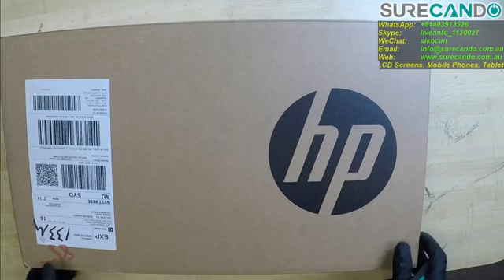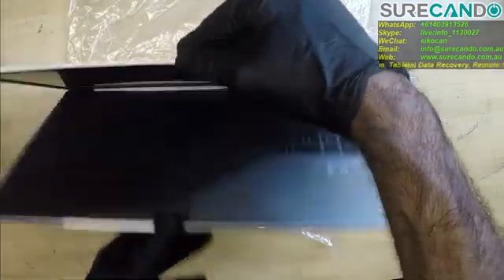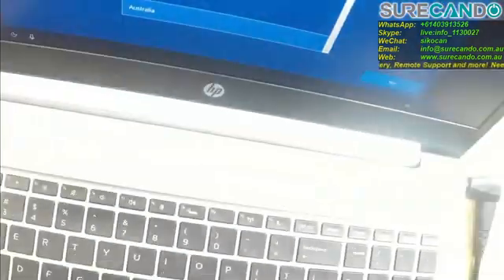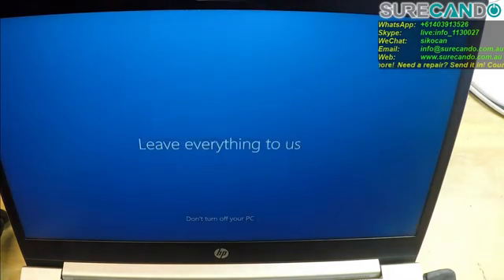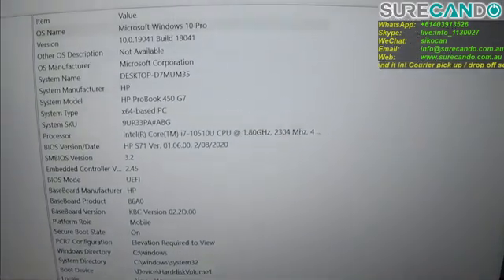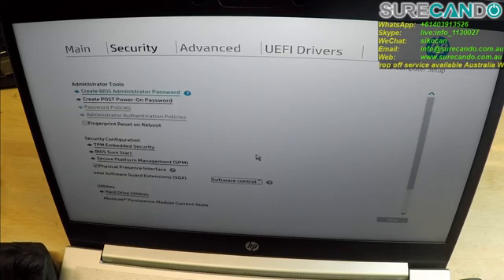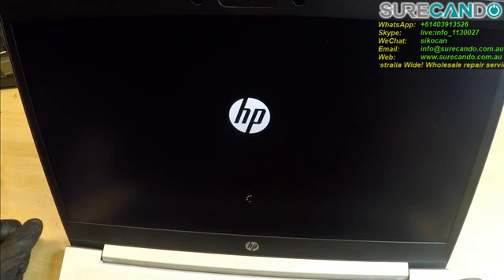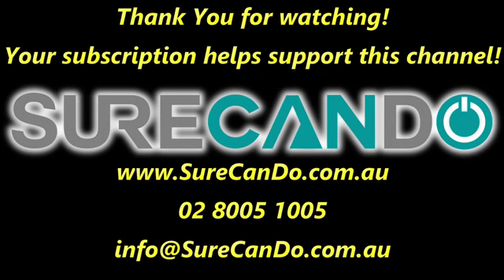HP ProBook 450 G7 Unboxing Review Design System Inform BIOS Overview UMA Discrete Graphics Disable